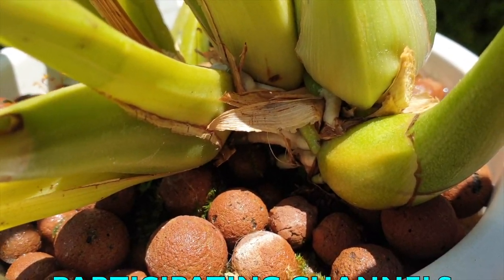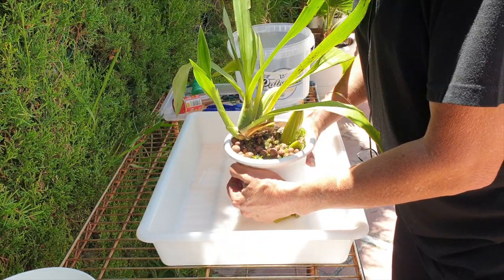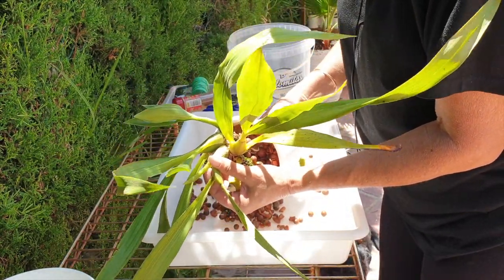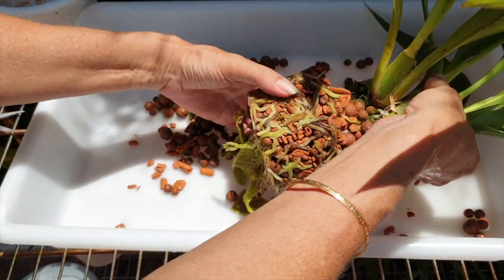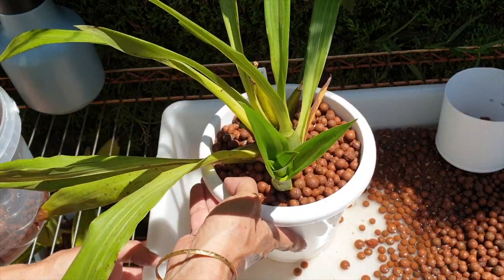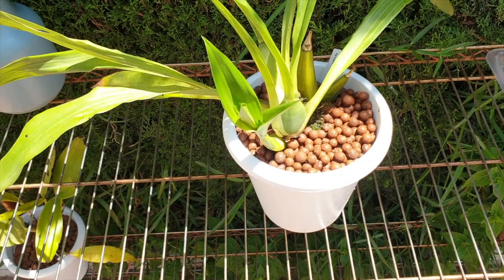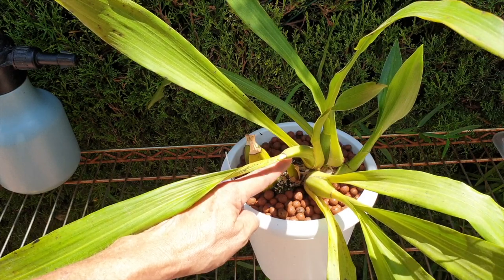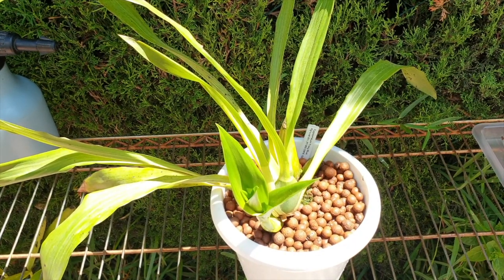How to grow ZYGOPETALUMS in HOT & DRY climates | Leca & Self-Watering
Repot... much needed! After 3 years in the pot, time to refresh! Delicate roots, need a gentle approach. During the repot, I talk about how I care for a cool grower in S'ern Spain.
JOIN THE CARECOLLAB INITIATIVE:
My environment:
Mediterranean climate, hot summers / mild winters
45% - 85% humidity, with regular airflow
Orchid growing supplies:
               Seramis, Akadama
                          150 Winter, RO Water and KelpMax only